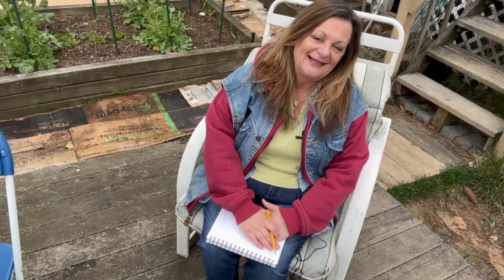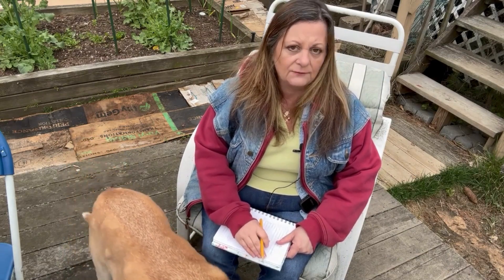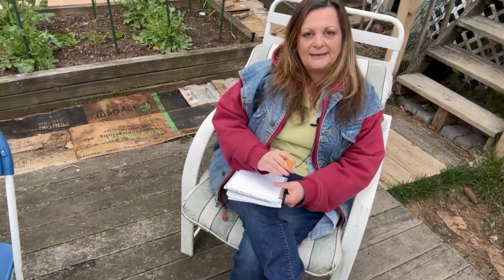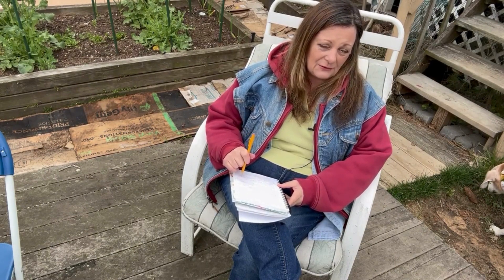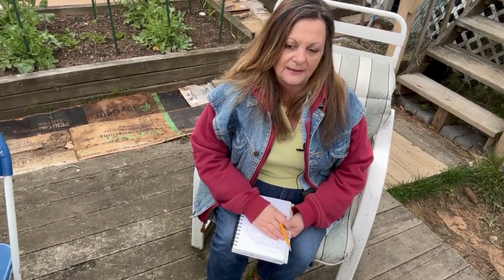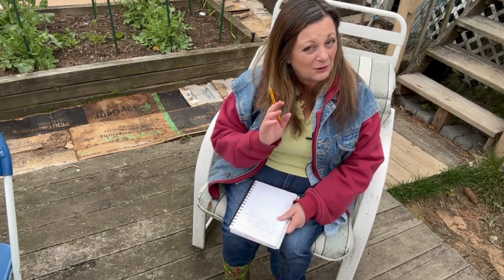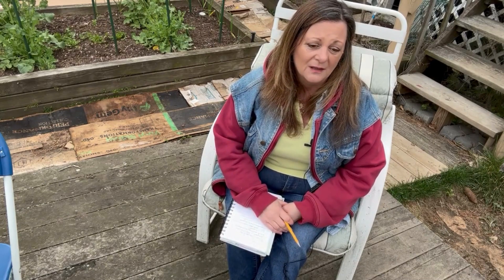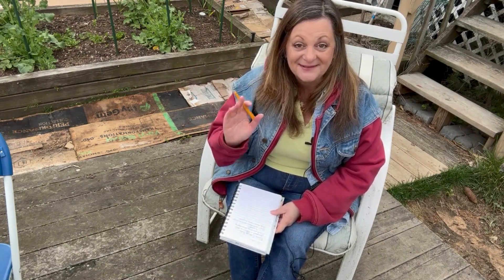April Garden Tasks | Sowing, Planting and Garden Tasks for April, Zone 7A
April Garden Tasks. What to sow, plant and tasks to accomplish in the month of April in Zone 7A and those of us with frost dates at the end of April to the middle of May. Join Lady and I as we discuss sowing, planting and our garden tasks in the month of April in our Zone 7a backyard vegetable garden.